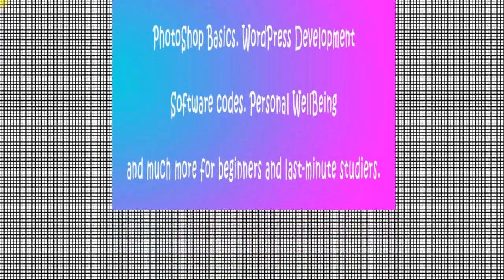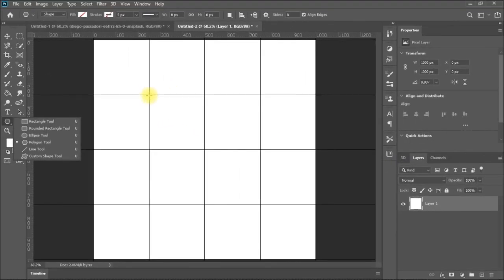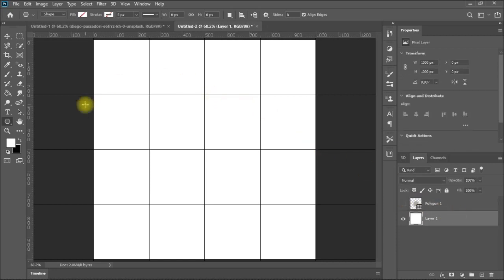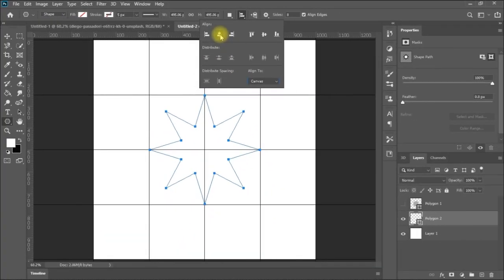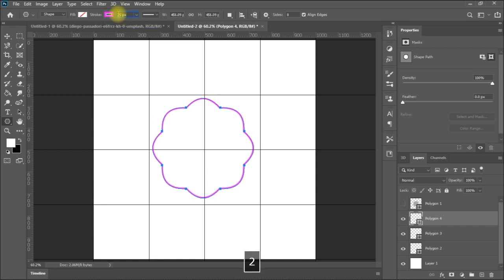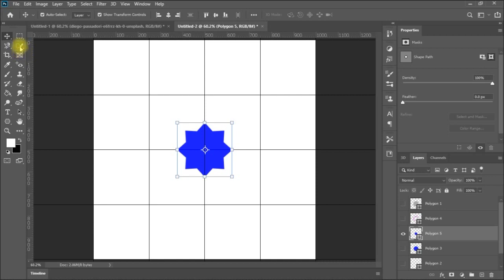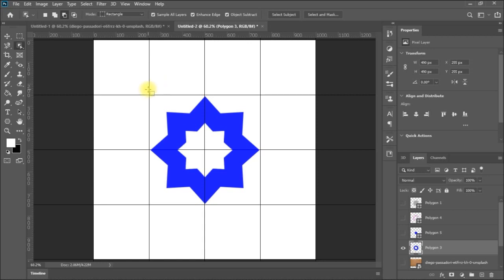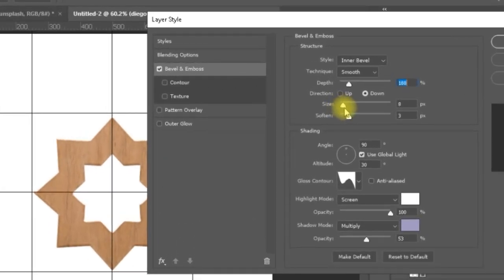Photoshop Tricks: Artistic Polygon Effects-I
• Different options for Polygon initial settings
• How to position it on the working space?
• Center shapes within each other. Align Center.
• Cut a wooden artistic shape
• Give it depth and shadow

If you want to get inspired about Youtube video creation here are 2 links for you:

Wooden Background from Diego Passadori on Unsplash